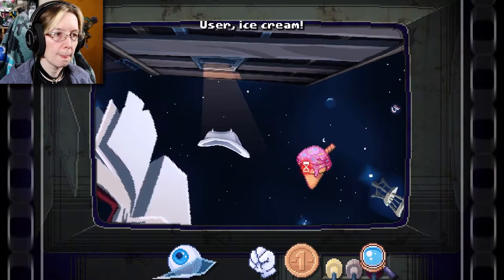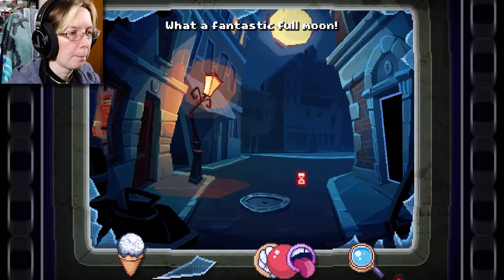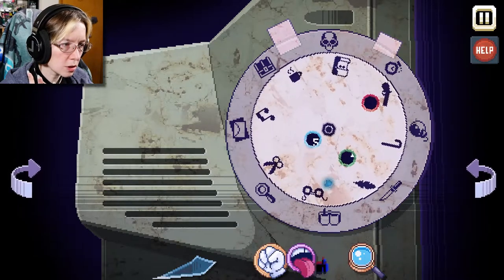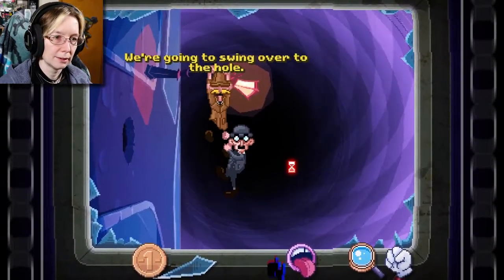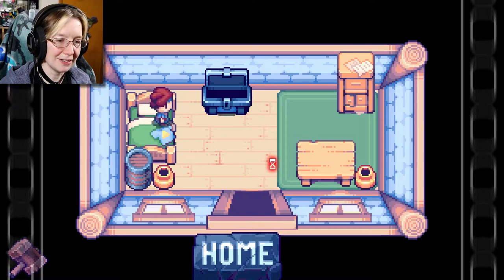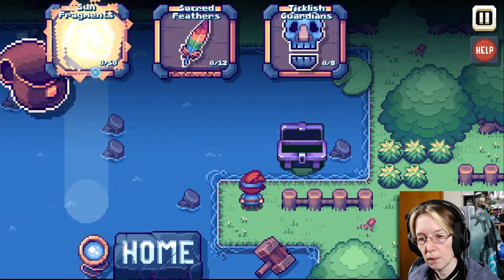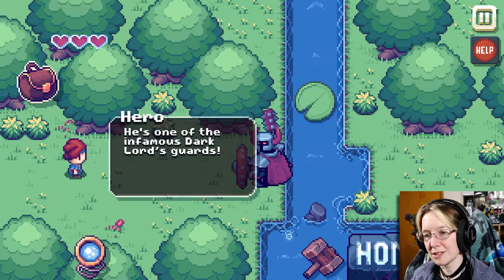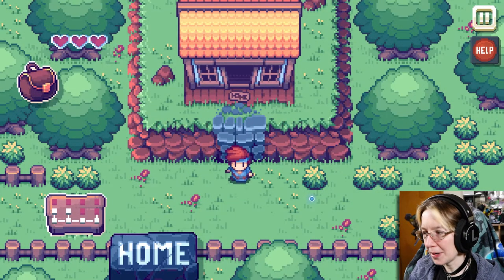It's the Best RPG!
Seriously! You have to try. :D

Gaming Schedule:
Monday-Friday: Paper Mario the Origami King
Saturday: Animal Crossing New Horizons
Sunday: Whatever creams my Twinky
               (Or give me suggestions for fun, casual games. :D)